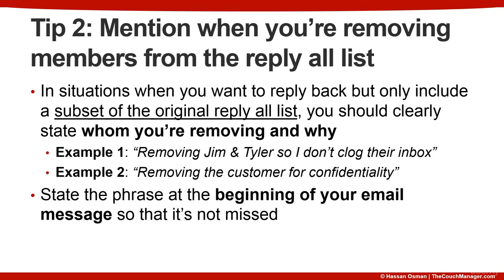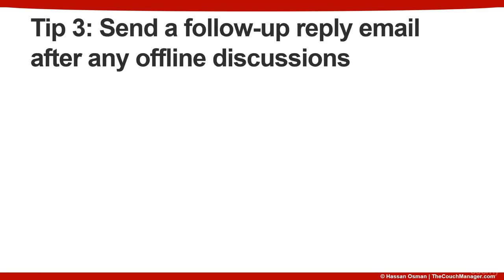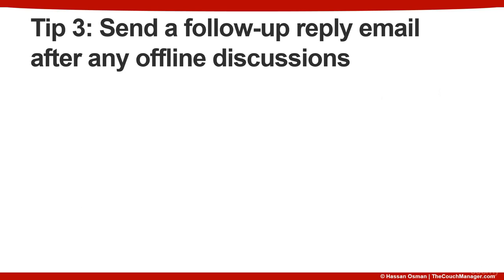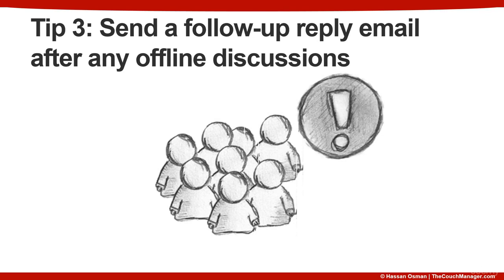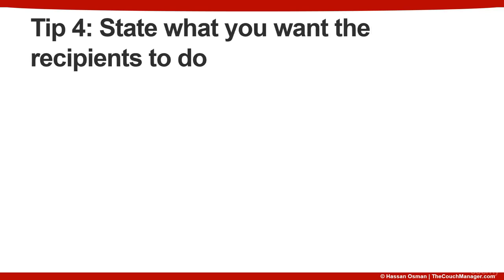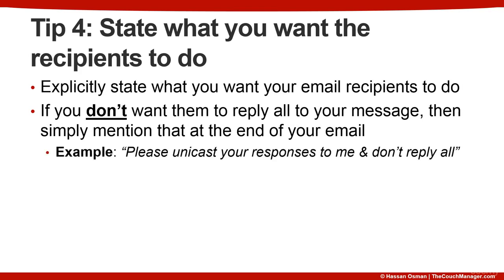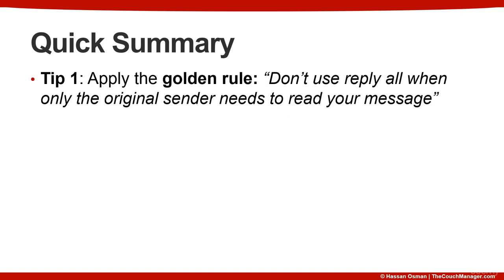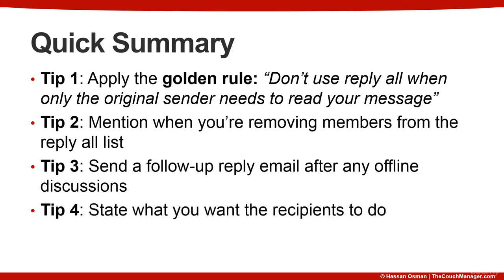Write Better Email - How to Properly Use Reply All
How to Properly Use Reply All

Tutorial 16/22